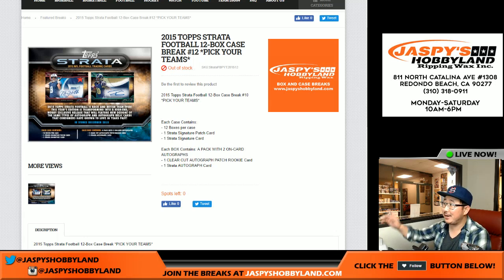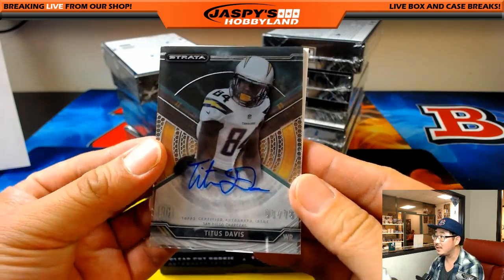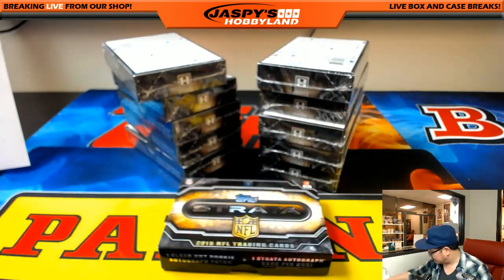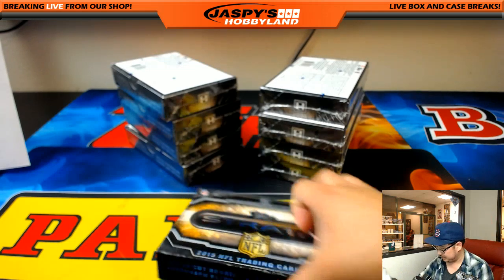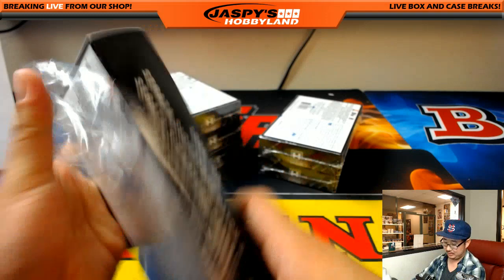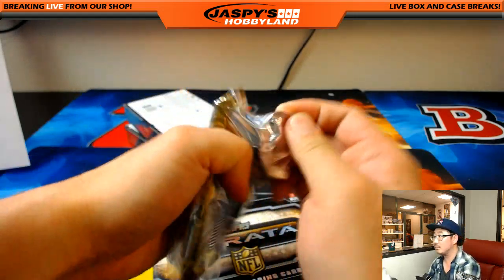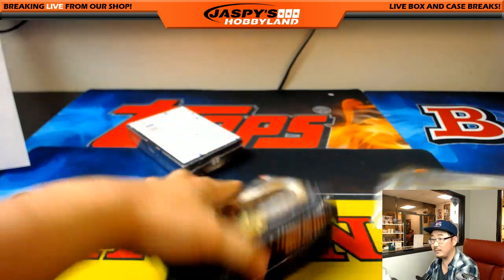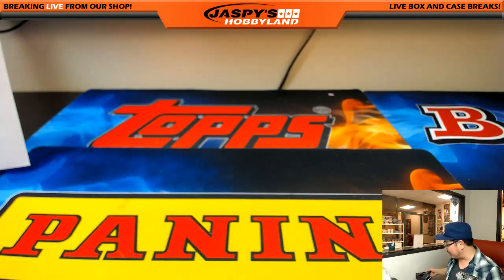Wed., 5/10/17 [12Box PICK YOUR TEAM] #12 - 2015 Topps Strata NFL Football